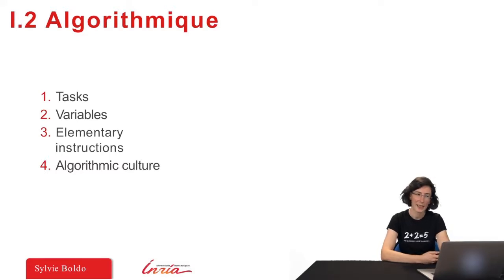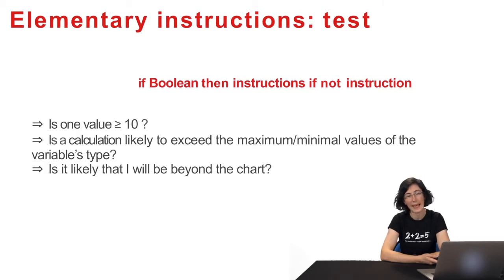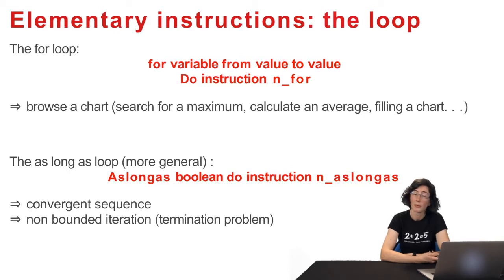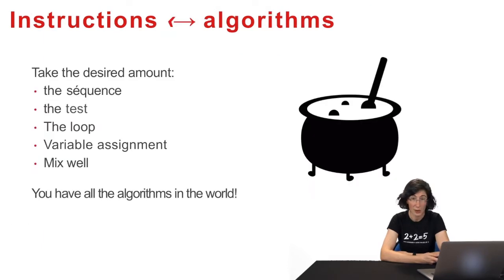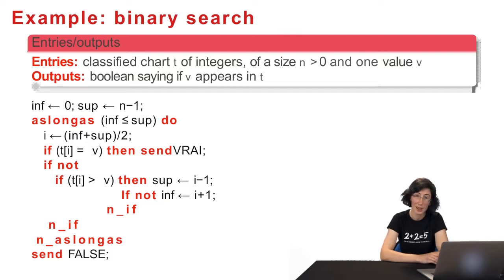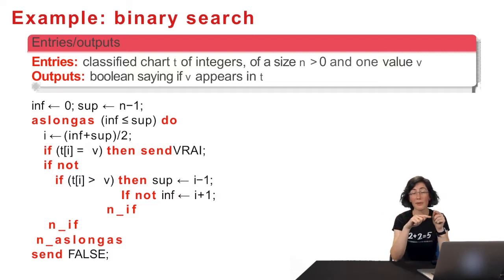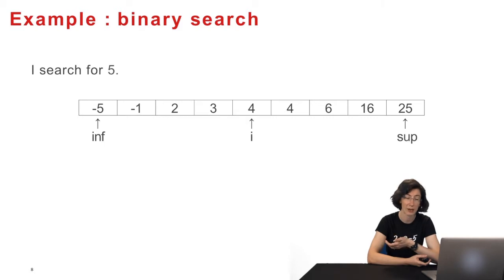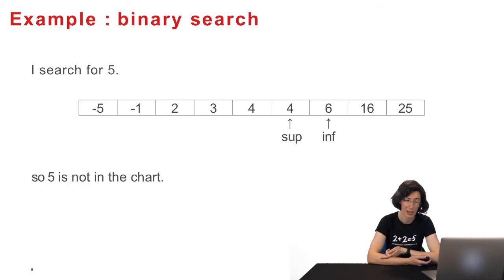Basic instructions (VUK)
This video covers key concepts such as the internal workings of a computer, programming, data structures, and computer networks.